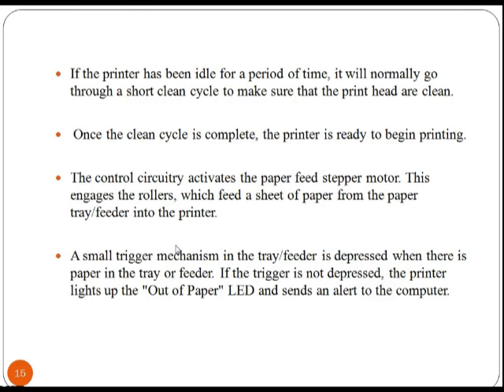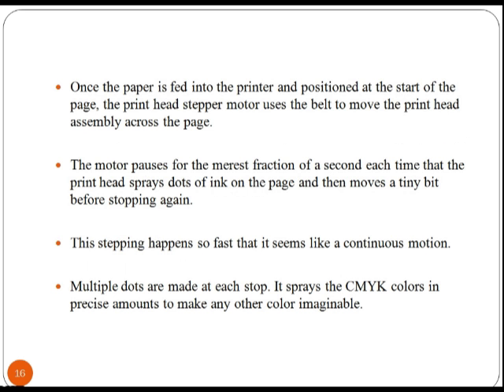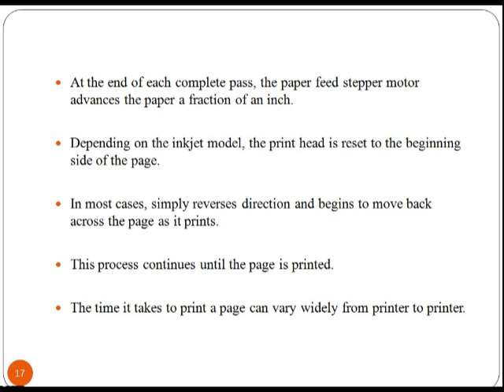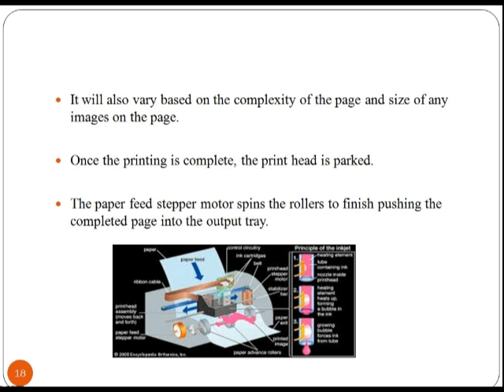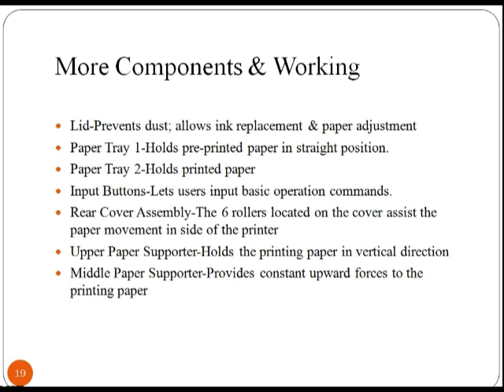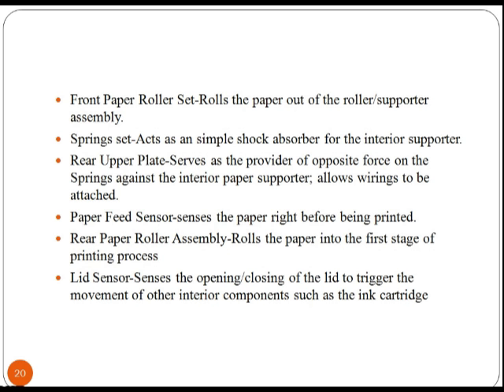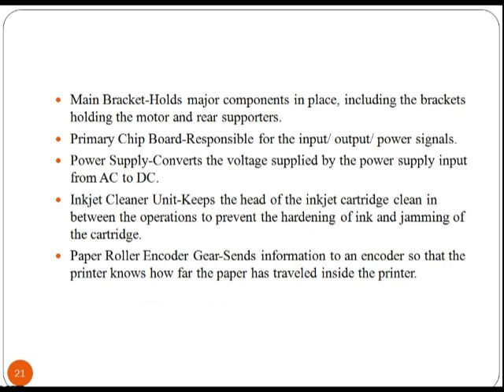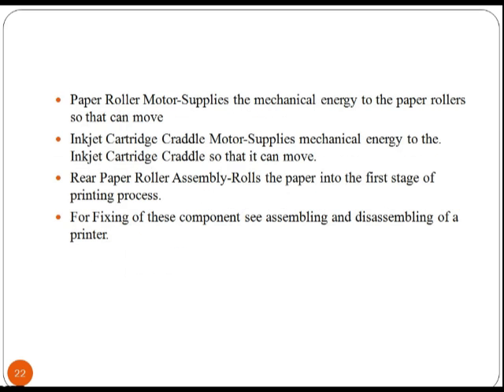Replacing Trailing Cable and Function of Encoder Strip - II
You will study replacing trailing cable. This explains how the print cartridge uses encoder strip and how to fix the components of inkjet printer.